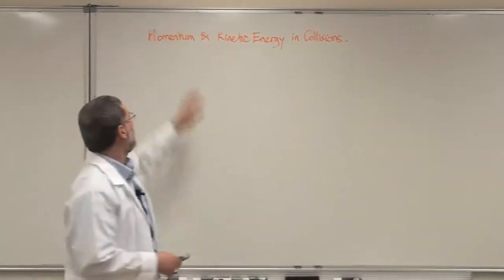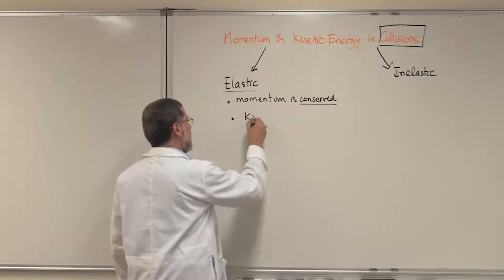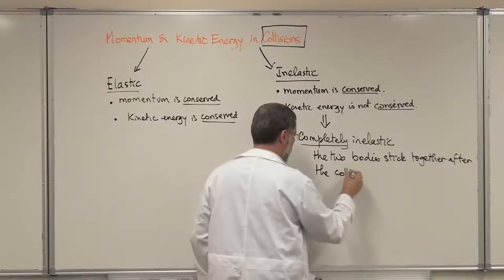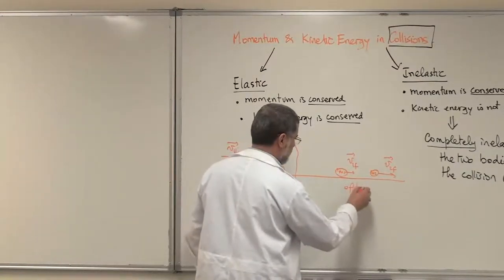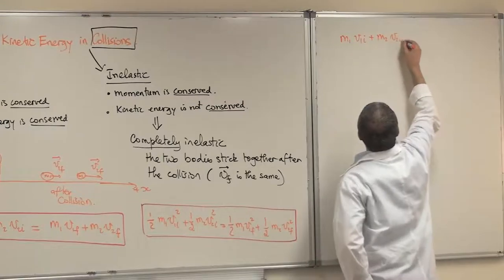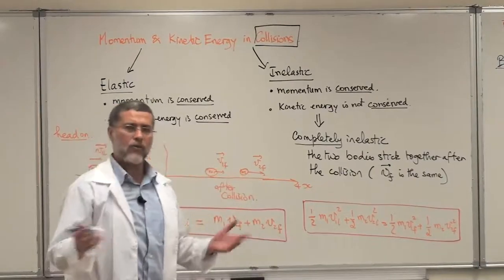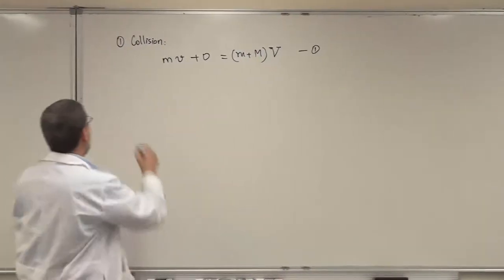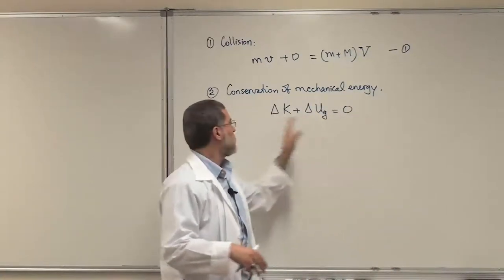Elastic & Inelastic Collisions Example ballistic pendulum